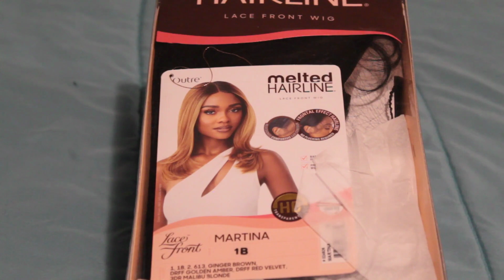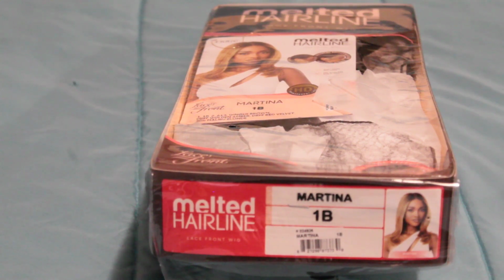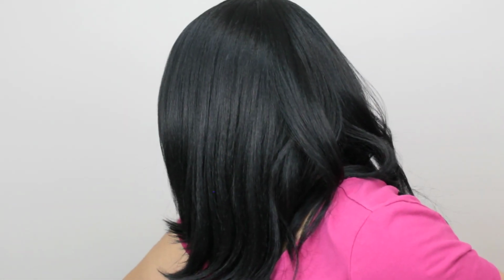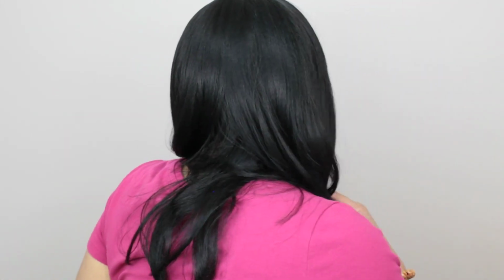$32 BEAUTIFUL LOOSE CURLS!!! 👌😘Outré Melted Hairline MARTINA! PRETTY!😍😍😍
Hey Beautiful people – This very beginner friendly and a unit you can wear everyday style that would look great on anybody. Wonderful style and gorgeous.

Outré Melted Hairline
Lace Front Wig
Style: Martina
Color: 1B